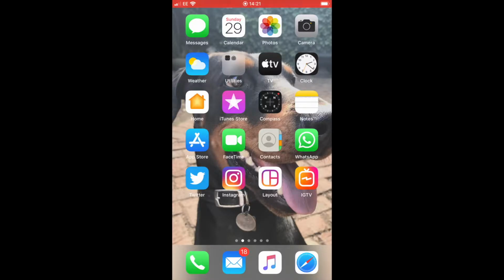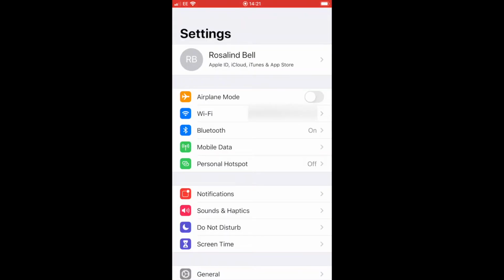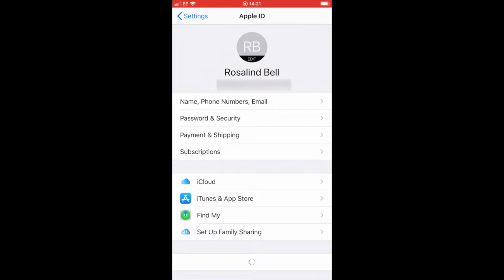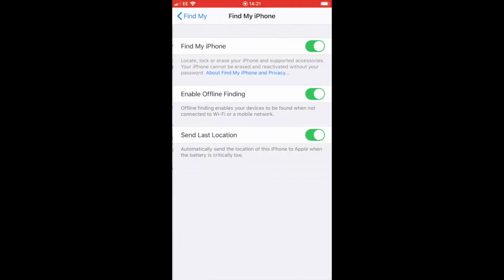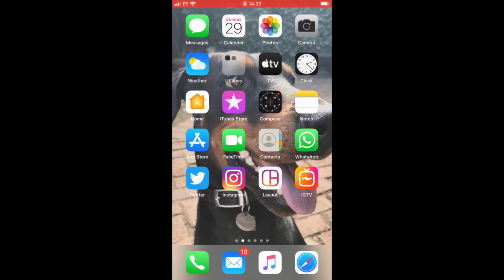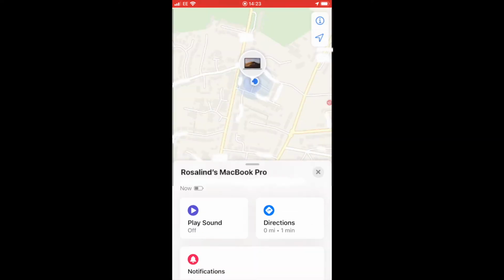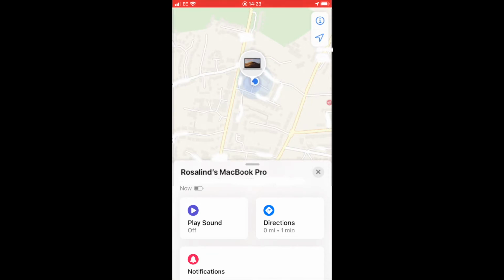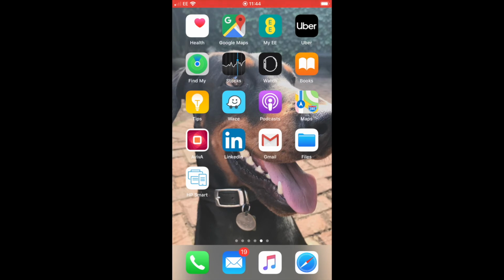WHERE'S MY IPHONE | Set up your Find my iphone app on your iPhone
In this video called Where’s my iPhone I am going to show you how to set up an app on your iPhone called find my iphone that will help you locate your iphone if it gets lost or stolen. Don't ever loose your iphone again.

A few simple clicks on your device will make sure that you can locate your iphone, ipad, Apple Macbook, or whatever Apple device you own by just logging into another device and tracking it from there.  Even if the battery has died you will be able to see the last location your iphone recorded its whereabout and hopefully find it in that place.

Please set this up on your iphone just in case ...